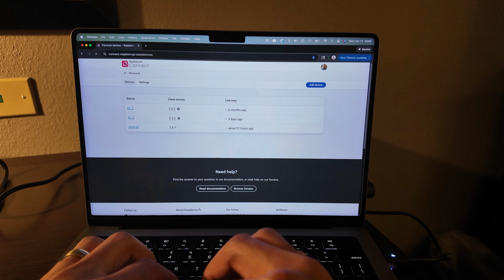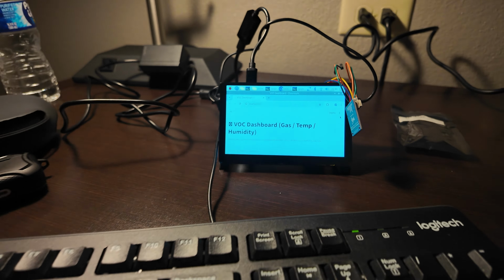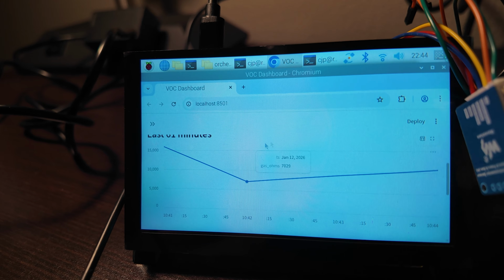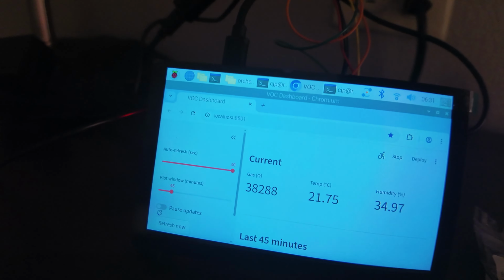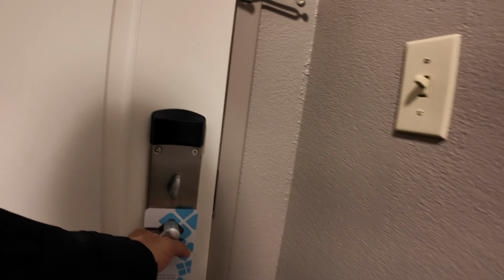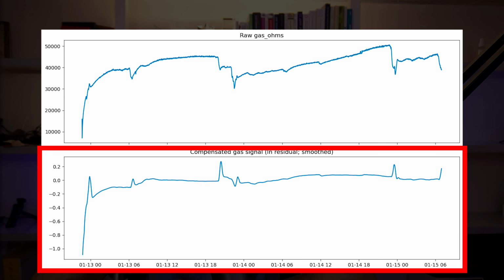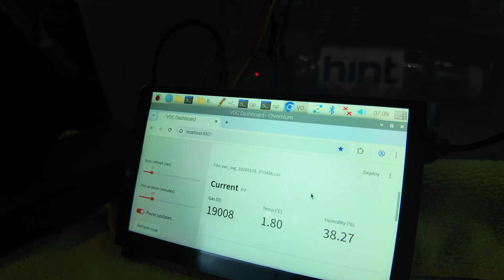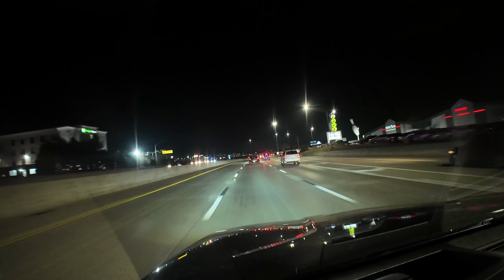Did Housekeeping Change the Hotel Air? | Field Notes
I ran a real-world hotel air test during a work trip — then took the same sensor rig and logged my car’s air on the drive home.

Field Notes 2 is a story-first experiment tracking temperature, humidity, pressure, and gas resistance (a VOC proxy) with a Raspberry Pi + BME688-style sensor. I expected housekeeping to leave a clear “cleaning signature”… but once I accounted for HVAC + humidity effects, the story got more interesting.

• Multi-day hotel room logging (HVAC + humidity cycles are huge)
• The housekeeping window — and what the sensor did (and didn’t) show
• A simple “compensation” approach to reduce humidity/temperature influence
• Car cabin changes during real stops (Meijer + gas station)

Gear / setup
• Raspberry Pi (Pi 4B)
• BME688 (gas + temp + humidity)
• Simple dashboard + continuous logging
• Battery pack for mobile car logging

Important note
This is not a medical device or a certified air quality test. This gas sensor is a relative proxy—best for trends/events, not absolute VOC concentrations.

If you want Field Notes 3, comment what environment I should measure next (another hotel, basement, classroom, kids’ room overnight, etc.).